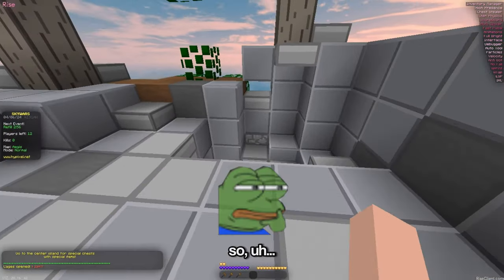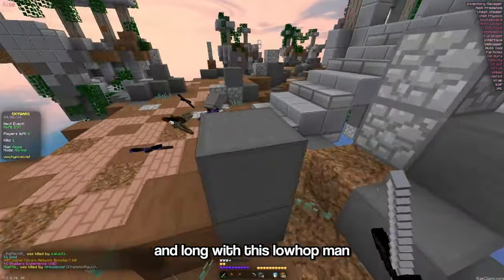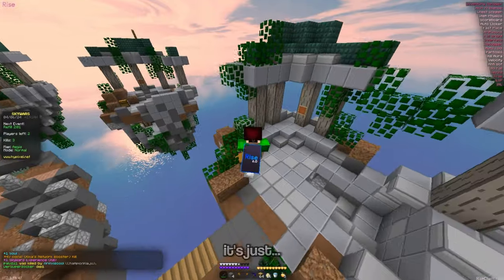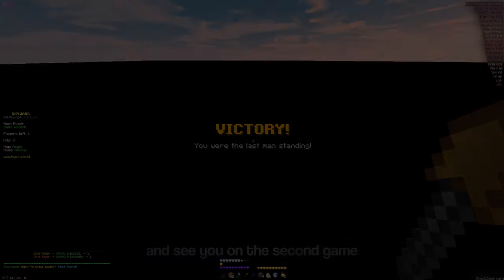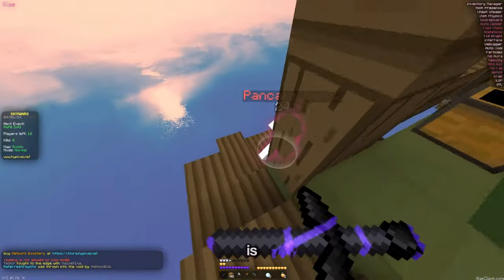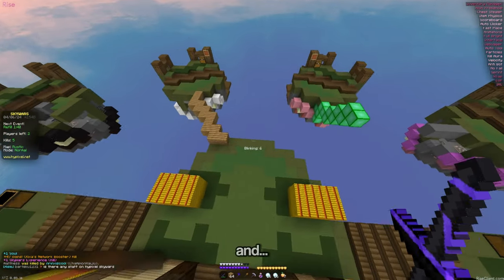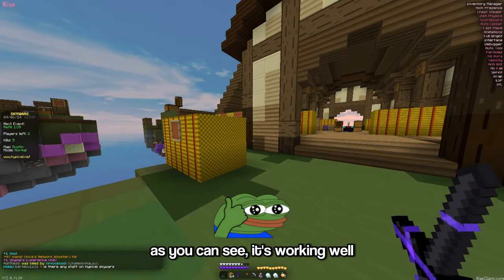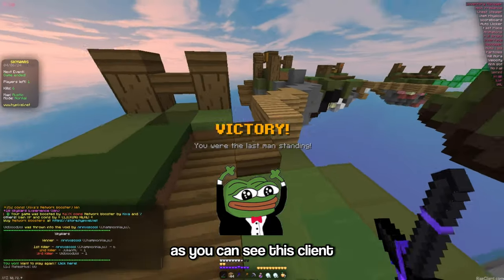The BEST CLIENT in 2024!?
📌 =-=-=-=-=- Video Info -=-=-=-=-= 📌
⚠️ MUST READ ⚠️
this video do not promote hacking into real server and steal informations making into profits, this video does not have any real life activity, this video does not include harming someone, or any sexual content. This video is for entertainment and educational purposes only!

🎵 Song ➜ are u interested tho?
💖 RessourcePack ➜ idk